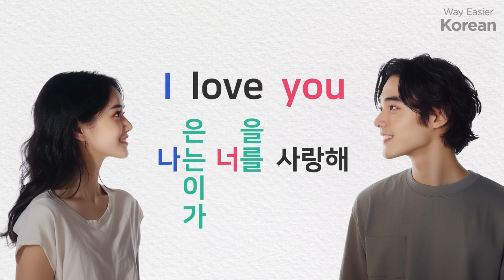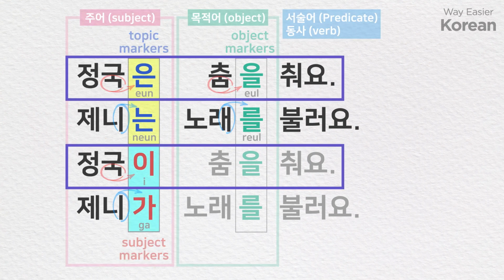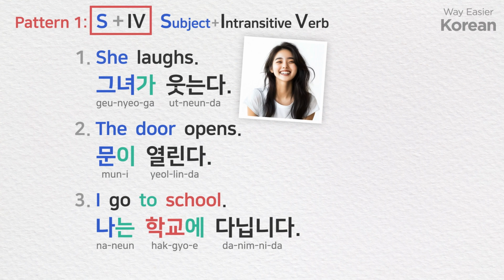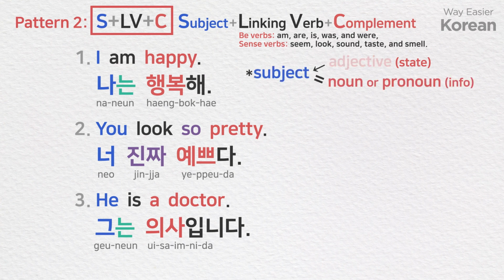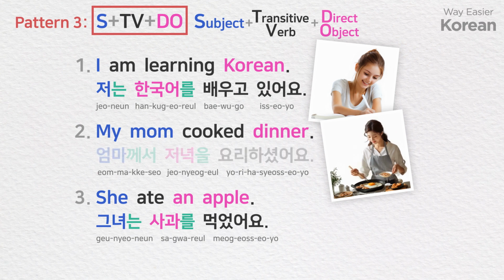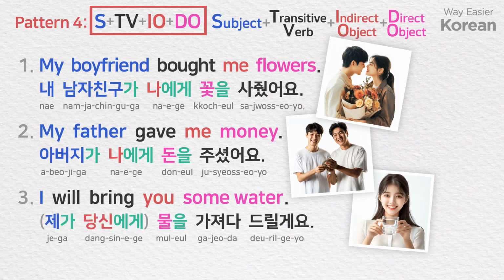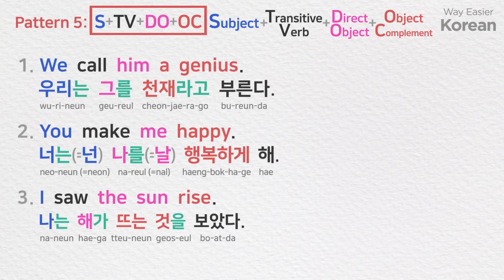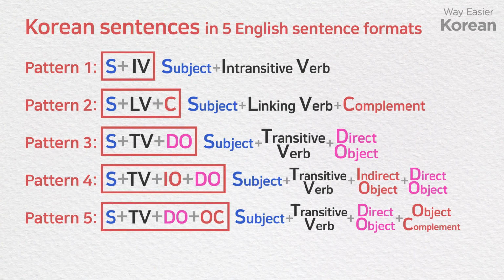5 Types of Korean Sentence Structure (SV, SVC, SVO, SVIODO, SVOC)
Hello, everyone~!
First, thank you for your interest and subscription. Today, I uploaded a new video on how to make simple sentences in Korean. Most of us have memorized the 5 sentence structures in English, so I thought it would be easy to learn Korean sentences by comparing them to English sentences. There is still a lot to learn, but if you continue to practice by learning new words and idioms on top of the simple sentence structures you learned here, you can improve your Korean skills soon.